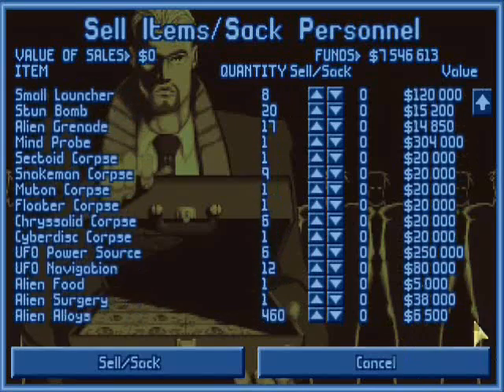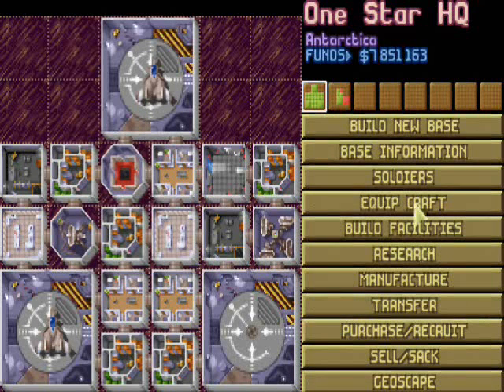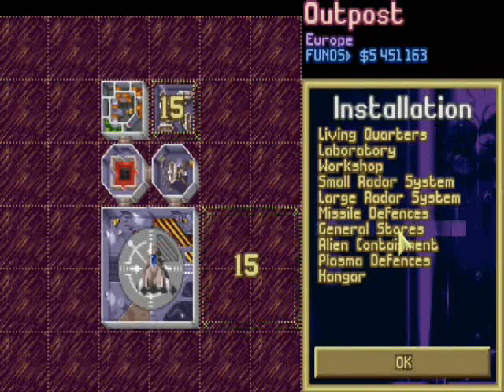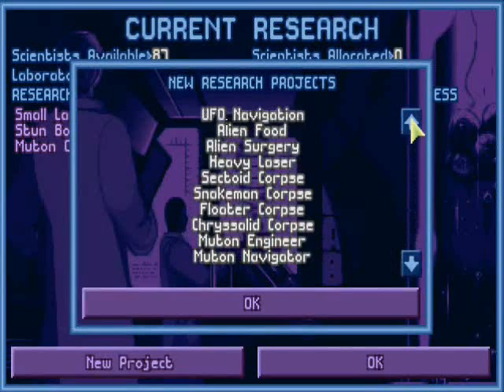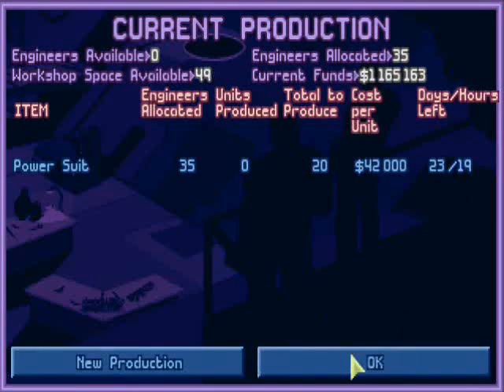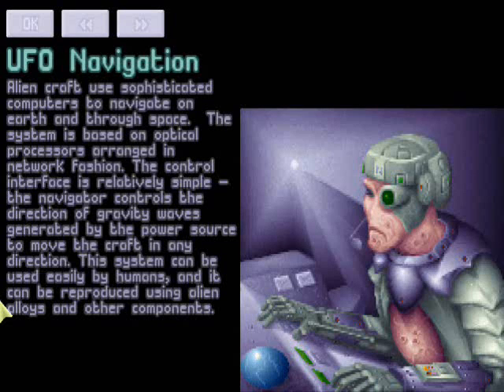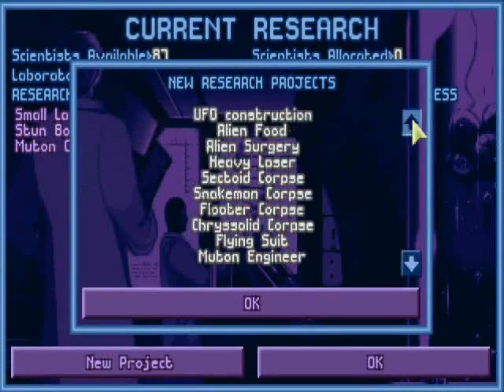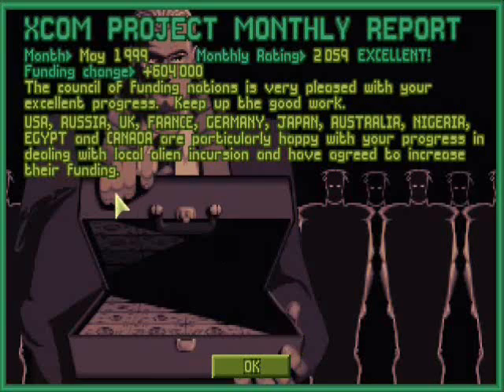Let's Play - X-Com: Enemy Unknown (PC) Part 58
Various nations across the world have pooled their finances and best people to create X-COM.  Part mercenary, part research, part manufacturing plant.

Part 58 - X-Com ... has no casualties? Well, except for the civilians, but they didn't pay their taxes.  Also, building up bases for the eventual counterattacks.

Comments regulated by X-Com communications staff.
Death list: None

Promotions, Recruits and Renames (p58):
Freshmeat No.34 - R to Sqd
Clarence Johnson - R to Sqd
Vegan XI - R to Pear Dux - Sqd

Aliens killed (p58):
6 chryssalids
8 Snakemen